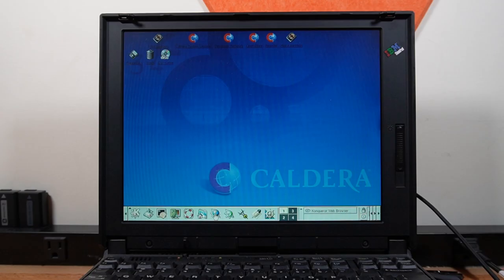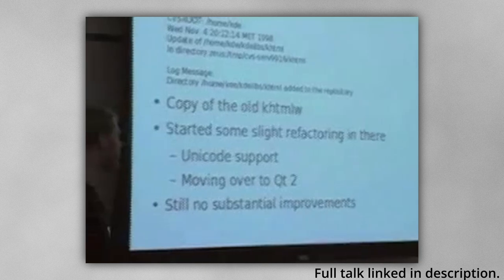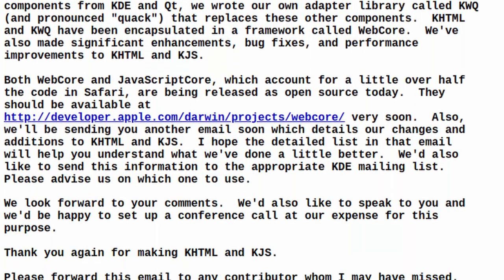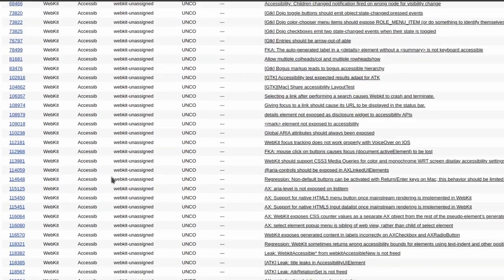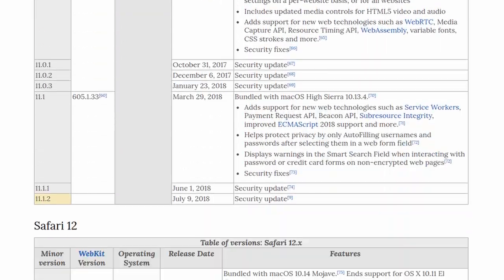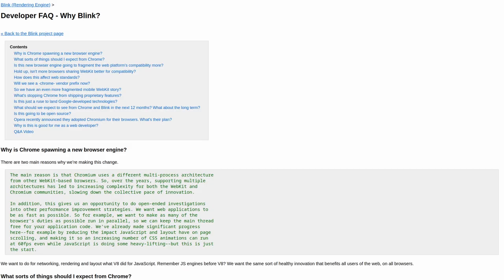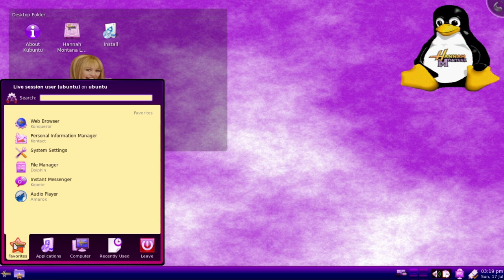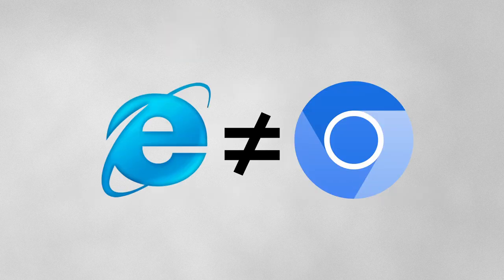Konqueror: The Forgotten Browser that Conquered the Market | Tech History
It's worth noting that the person who was in charge of the WebKit and Safari projects at Apple has came out as a trans woman and now goes by the name Lisa Melton. Unfortunately, I can't go back and change how I referred to her but it is worth a note here.

October 23, 2000. On this day, a web browser was released as part of the KDE desktop environment for Linux. Its name was Konqueror. Little did the developers know at the time, code from this browser would go on to conquer the web and be used in almost every popular browser. This is the story and legacy of Konqueror and the KHTML engine.

PRODUCED BY:
DistroHopper39B

TIMESTAMPS:
0:00 Intro
0:46 Chapter 1: The Beginning
1:47 Chapter 2: The Forking
2:33 Chapter 3: The Conflict
3:29 Sponsor: Me
3:49 Chapter 4: The WebKit
4:52 Chapter 5: The Forking (again)
6:10 Chapter 6: The Death of KHTML
7:49 Outro
8:05 Credits

Super Mario World Game Over Remix
HephestosMusic

Leveled Up!
Bad Snacks

Encounters
LEMMiNO

In the Atmosphere
Bad Snacks

Easy Saturday
Bad Snacks

Church of 8 Wheels
Otis McDonald

Easy Sunday
Bad Snacks

EQUIPMENT:
Davinci Resolve 18 Beta

PC SPECS:
32GB RAM
1TB SSD
6TB HDD
Manjaro KDE